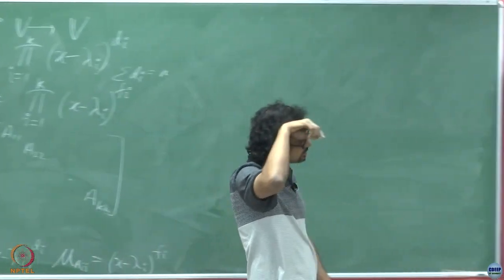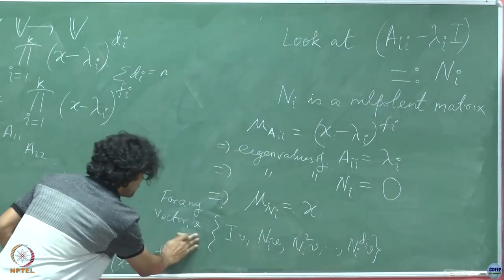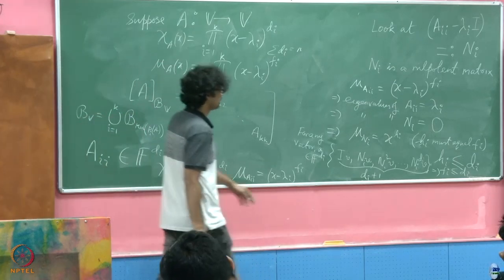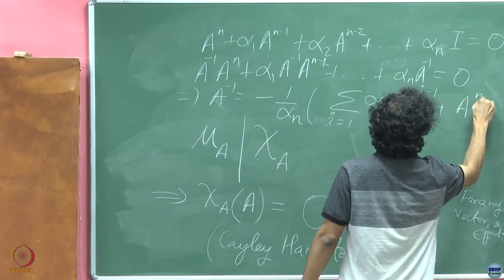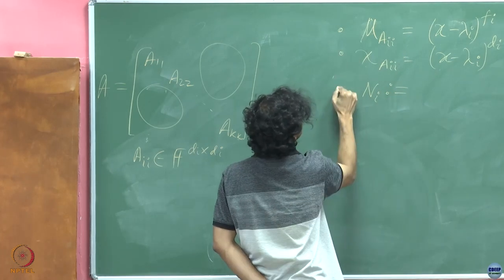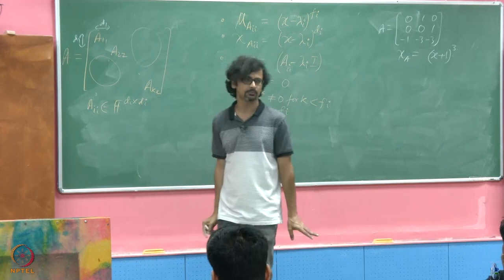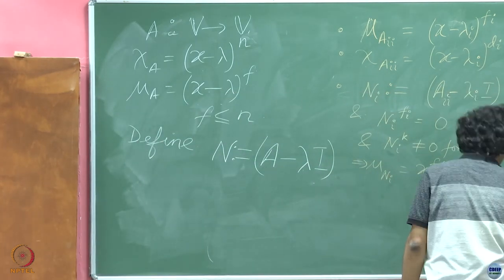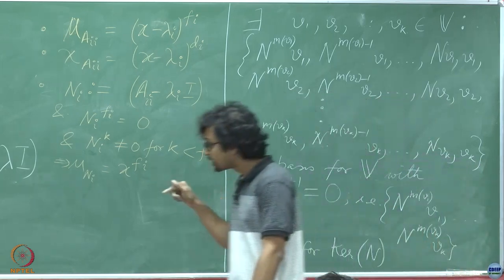Week 11: Lecture 26 B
Week 11: Lecture 26 B: Cayley Hamilton Theorem